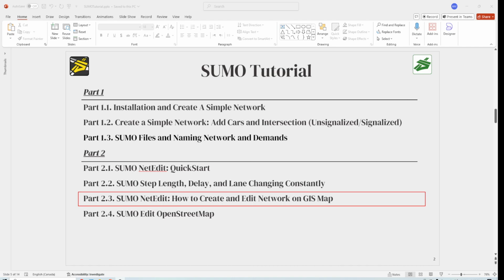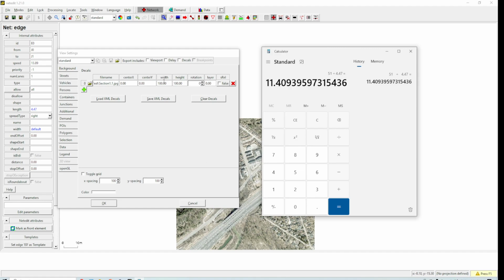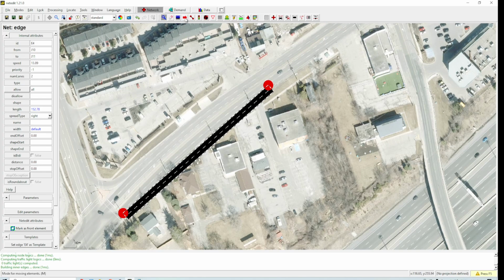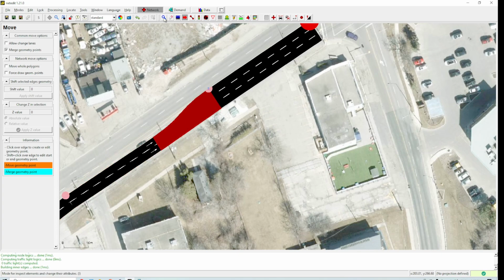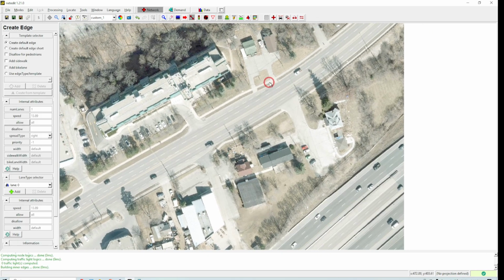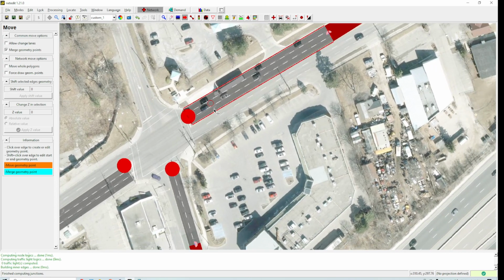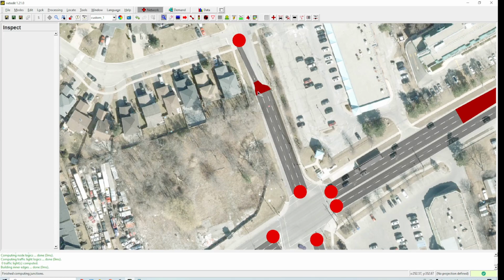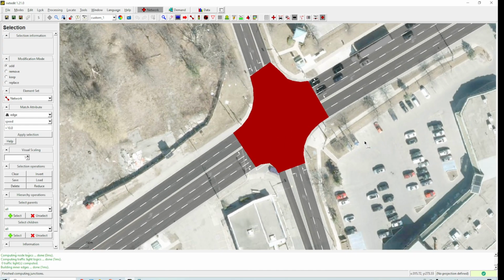SUMO NetEdit: Create SUMO Road on GIS Map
See this tutorial on how to get a GIS Map for any location in the world:

When processing spatial data and extracting road network layers from geographic information systems (GIS), ensuring your simulation perfectly matches real-world dimensions is critical for accurate traffic modeling. 🌍🛣️

In Part 2.3 of our SUMO (Simulation of Urban MObility) `netedit` series, we explore how to import a real-world satellite image and trace a highly accurate road network directly on top of it.

We will walk through:
✅ Importing a background GIS image into the `netedit` visualization window
✅ Geo-referencing the image by scaling the width/height to match real-world building measurements
✅ Best practices for tracing edges vs. geometry points to avoid creating unnecessary junctions
✅ Adjusting network transparency (Alpha) so you can see road lane markings underneath your model
✅ Merging multiple nodes to create complex, realistic intersections
✅ Setting custom junction shapes to perfectly match real-world aerial data

⏳ Timestamps:
00:00 Intro & Importing the GIS Image into netedit
00:46 Geo-referencing: Measuring Real-World Dimensions
02:22 Scaling the Image Width & Height to Match Reality
04:02 Best Practices for Tracing Directional Roads
05:07 Avoiding Unnecessary Junctions (Using Geometry Points)
06:40 Editing Lane Counts and Split Types (Center vs. Right)
08:26 Tracing Curves with Geometry Points (Shift + Click)
09:34 Adjusting Road Transparency to See Lane Markings
15:37 Why You Should Avoid the "Add Reverse Direction" Shortcut
19:15 Merging Nodes: How to Join Selected Junctions
19:51 Setting Custom Junction Shapes to Match Aerial Data